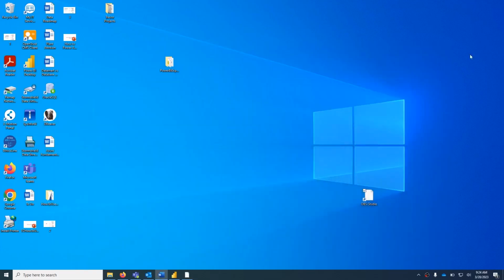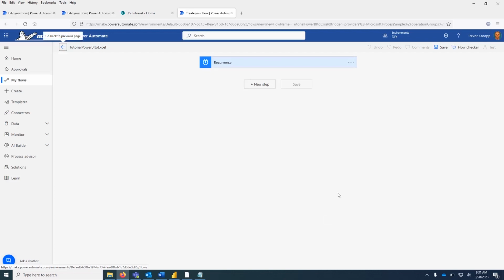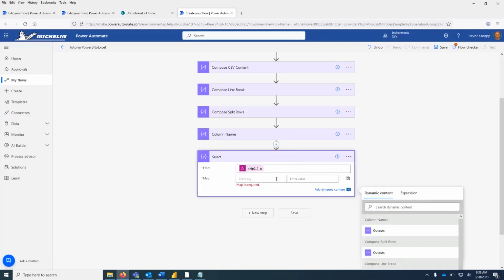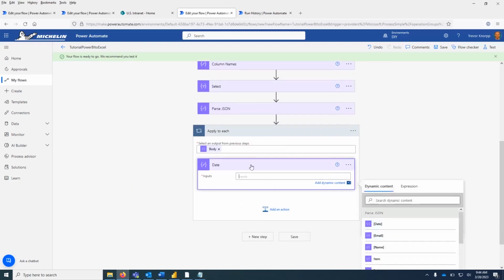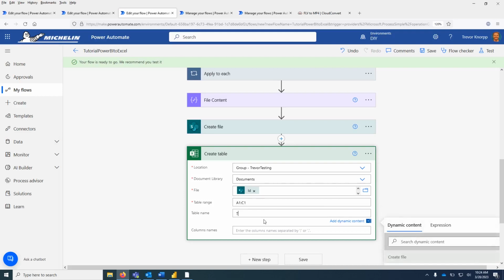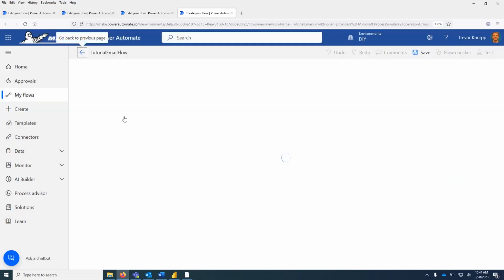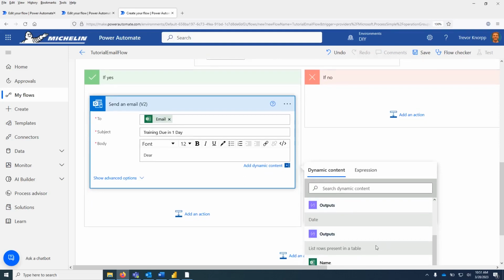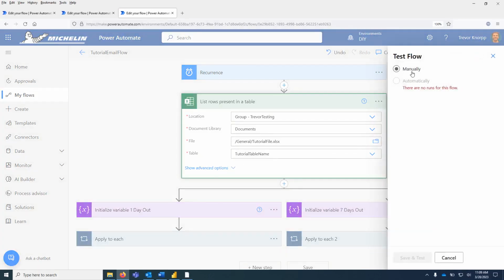How to make automated emails from Power BI data using Power Automate